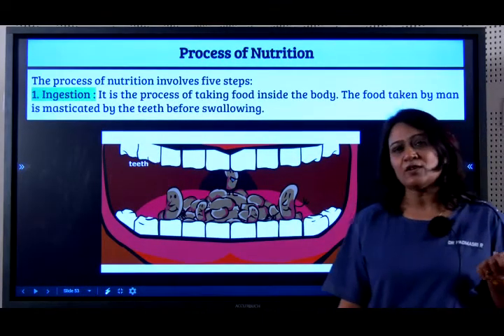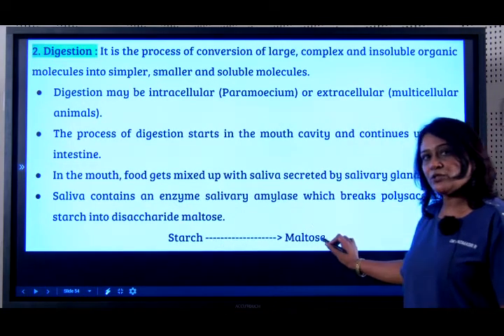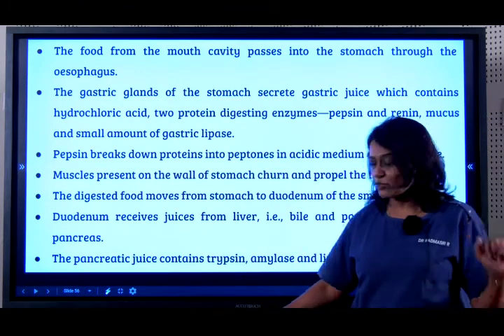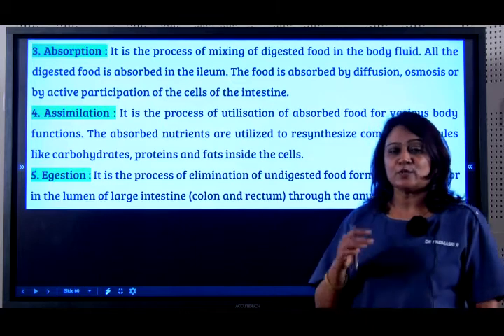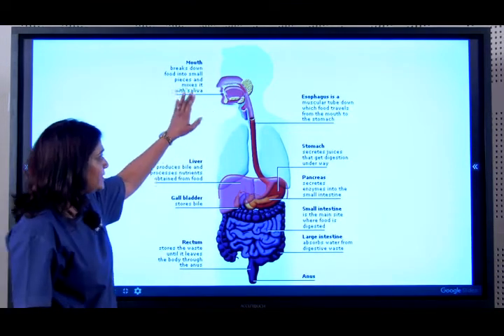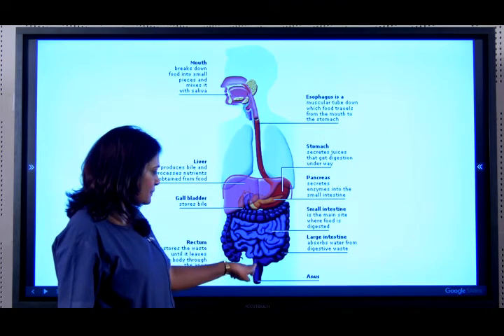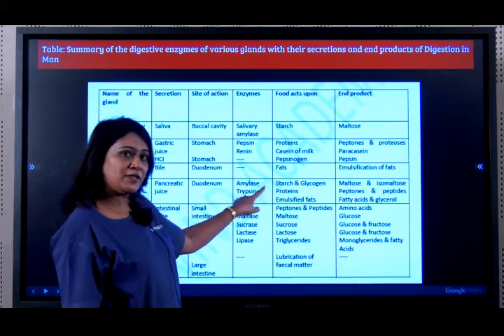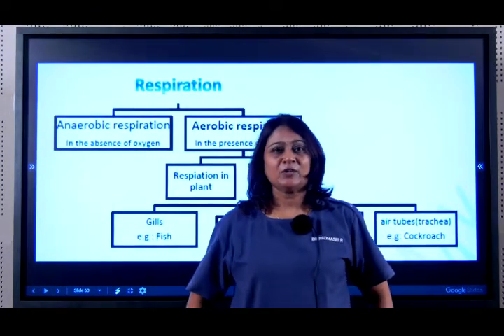Chapter 6 | LIFE PROCESSES - Part 3 | NCERT Science Class X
Grade: 10th
Subject: Science
Medium: English
Our motto at Refining Skills Academy is to provide simple but detailed education with world class teaching.
Dr Padma has explained every science concept and question from the NCERT textbook in detail.